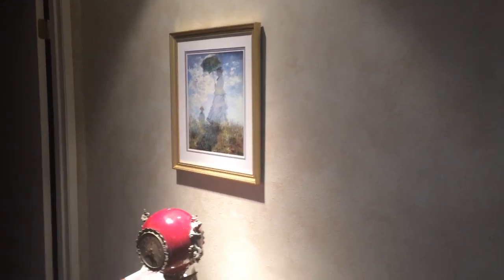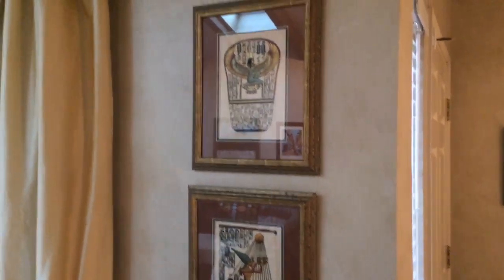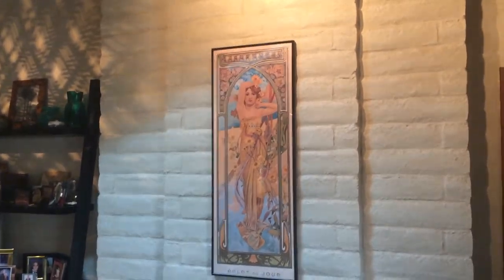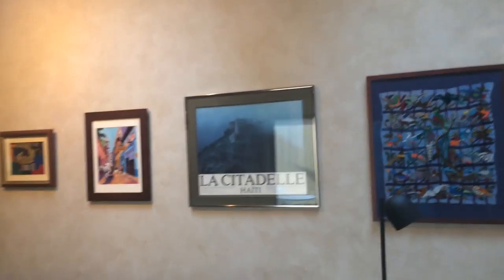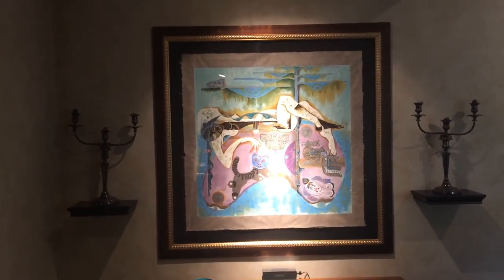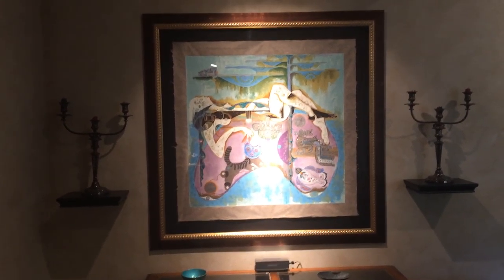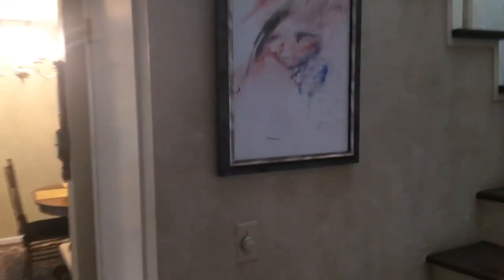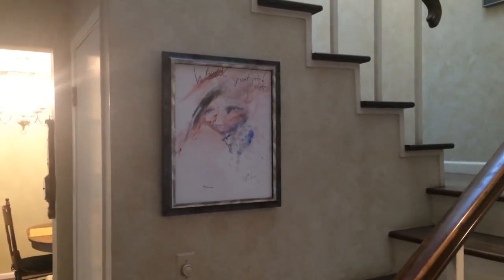Bookout's Gallery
Friend Michael Bookout's work nicely displayed...